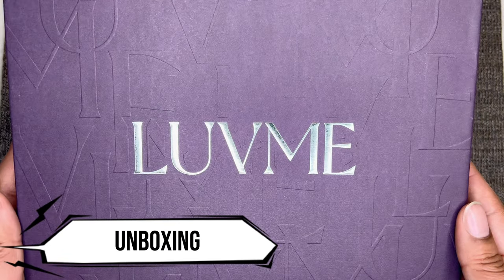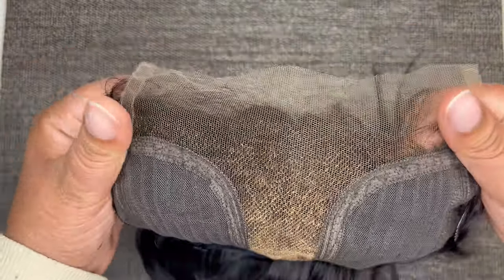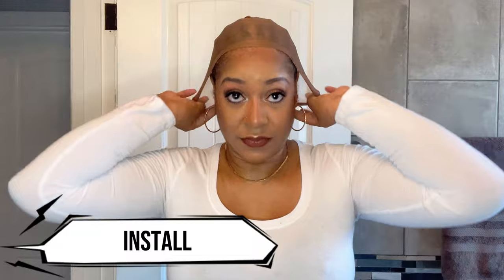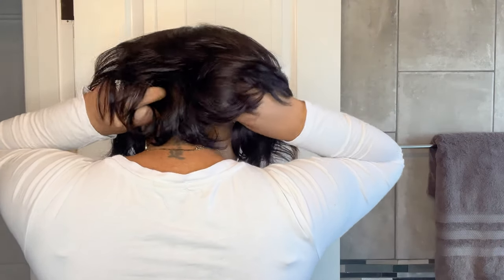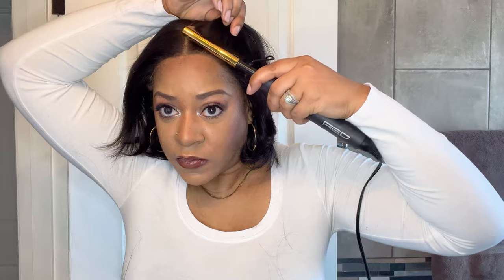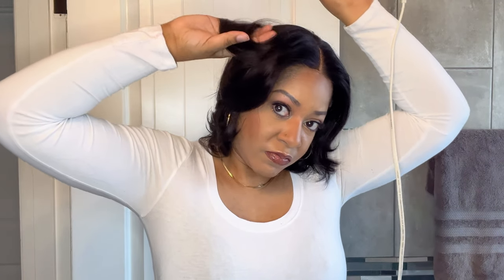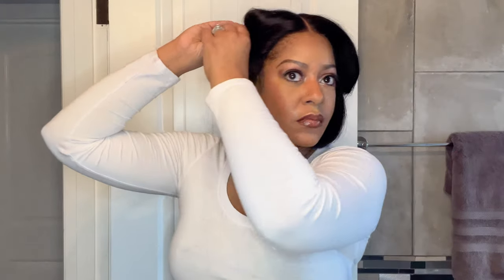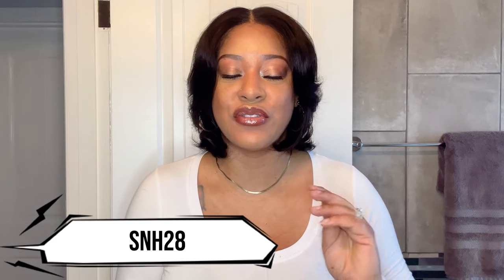LuvMe Hair Elegant Boss Vibes Pixie Cut Wig | Corporate Baddie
Elegant Boss Vibe Short Pixie Cut Glueless Minimalist HD Lace Wig Ready to Go
Length: 8 inches
$139→$100

（32% big discount only for 7×6 Glueless Wigs, Code "LM76"）

▶️ Amazon Storefront:)

ShakeBar Lace Tint Spray

Ebin Tinted Lace Spray

Conair Blow Dryer with Attachments

HD Wig Caps

She Is Bomb Lace Putty

Water Spray Bottle

Design Essentials Curl Forming Custard

As I Am Curl Jelly

Locsanity Daily Moisturizer

Wild Growth Hair Oil

3 Way Mirror